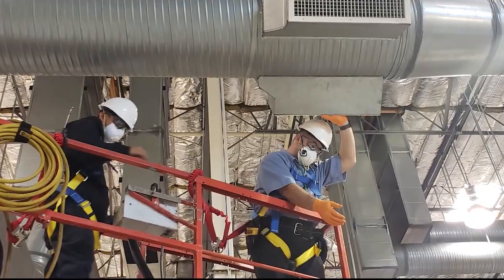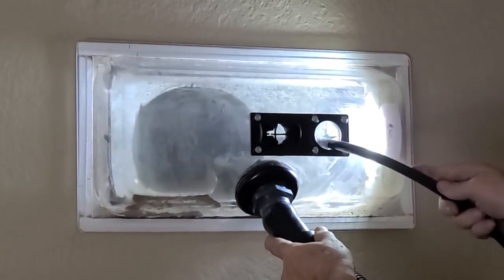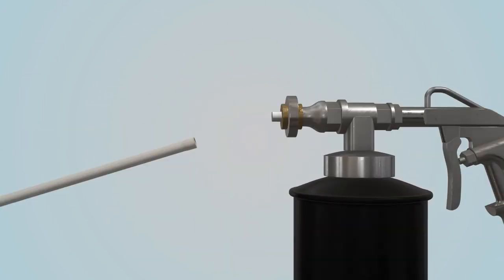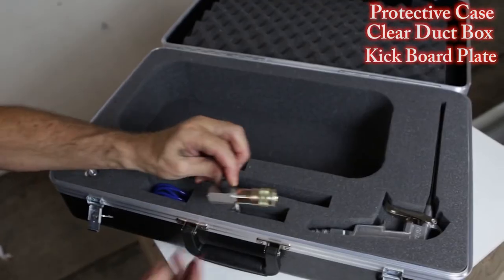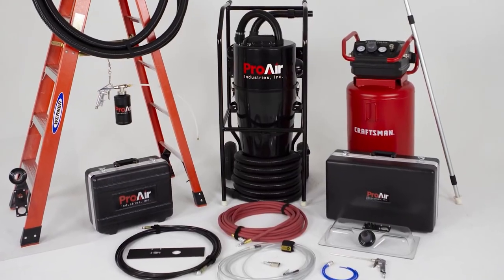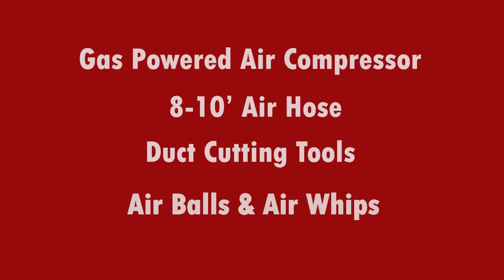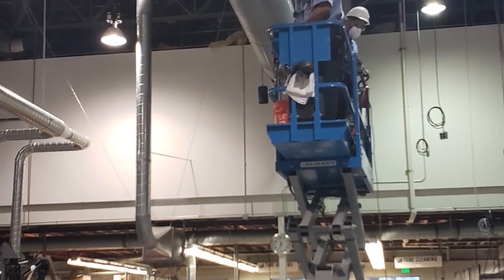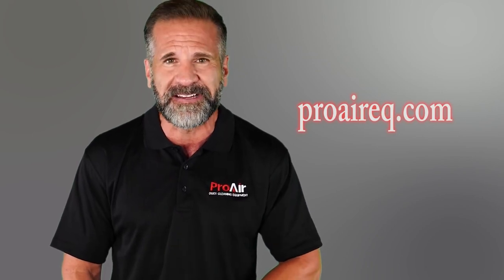Air Duct Cleaning Equipment Explained (2022)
Are you looking for Air Duct Cleaning Equipment? Getting ready to start a new Air Duct Cleaning Business?  Or want to know more about The Facts of Air Duct Cleaning Equipment!

We have Air Duct Cleaning Equipment for sale!

Then you come to the right place, ProAir Duct Cleaning Equipment is here for you. With our help, we believe you can succeed in the air duct cleaning business, expand your existing business or launch a business from scratch.

There are two main elements to cleaning ducts:
• cleaning the debris for the ducts and
• disinfecting the ducts.

When removing debris from ducts, you first insert a reverse airball that allows you to blow the debris back to the clear duct box. The box is then attached to our dual motor vacuum system.

By opening the air valve, the reverse ball will feed itself through the ducts.

When cleaning commercial ducts our 24 x 24 clear duct cover allows you to cover the larger duct opening so you can effectively remove the debris.
We also include a clear lightweight duct cleaning hose that is designed to self-feed the line deep into the ducting.

Our whip head works excellent in breaking loose caked-on debris on the duct walls.
Our BioClean Duct Sprayer is designed to mist chemicals into the ducts efficiently. Our sprayer has a two-foot wand that allows you to direct the chemical mist and center it into the duct opening. The spray mist applies the chemical up to twenty feet. We added a red die to our sprayer bottle to demonstrate misting chemicals using our sprayer.

▶ What is Air duct cleaning equipment?
Air duct cleaning equipment is useful for any building to prevent the further accumulation of dirt and ensuring the efficiency of HVAC systems, with the promise of cleaner air. Regular duct cleaning will get rid of pollutants like dust in your home heating and cooling systems and make your home a cleaner place to live.

▶ There are two types of duct cleaning methods:
• Negative air Method which uses large vacuum systems
• Contact or push & pull method which utilizes portable vacuum systems

▶ The Facts about Air Duct Cleaning Equipment:
Fact #1 – Both methods work to remove dust & debris. Both methods require a vacuum source & an air compressor.

The difference is that Negative Air requires that you cut an 8-inch hole to access the ducts whereas the contact method utilizes the existing duct openings. The negative Air Method requires a vacuum source that is either a truck-mounted unit or a very large portable vacuum.
By far the most expensive equipment is the Truck- Mounted units costing between $39,000 to $55,000.

Negative Air portable vacuums weigh in at 150 pounds and cost between 3 - $5,000. Besides the vacuum, you need any other tools to clean air ducts properly. An Air compressor, duct cutting tools, hoses, agitating tools & much more cost another 2-3K. A complete portable Negative Air setup costs between $6,000 and $8,000!

Fact #2 - You cannot use Negative Air machines in some duct cleaning jobs. In our experience, some job sites prohibit cutting into the ducts. For example, secured facilities like a prison, many high-rise buildings, and Ducts located with high ceilings make it impossible to use Negative air duct cleaning equipment.

Ironically, we have customers who understand this problem and have purchased our system to allow them to do the jobs that their negative air equipment can’t.

We have had 100% success with our equipment completing any type of duct cleaning job, Large or small. Our equipment has become the most effective equipment in our industry today.

When you purchase our complete duct cleaning system you will receive a step-by-step video tutorial and also offer Job-site and bidding advice with our customer service hotline to explain how our equipment works.

Thank you and we look forward to working together.

▶️ ProAir Industries, Inc.